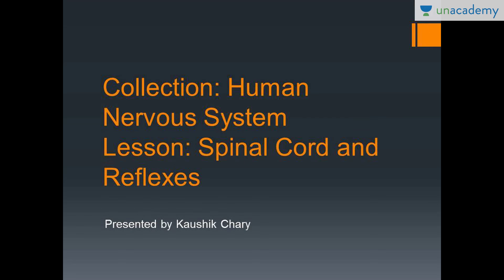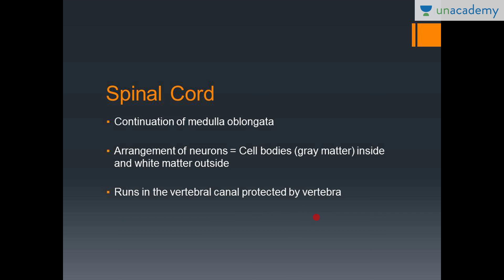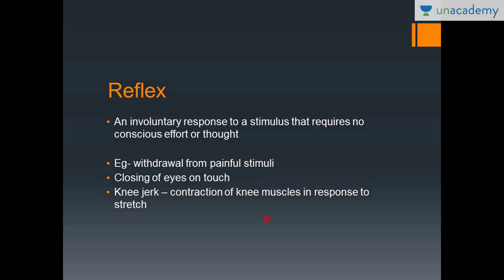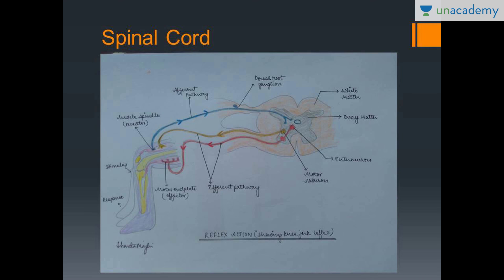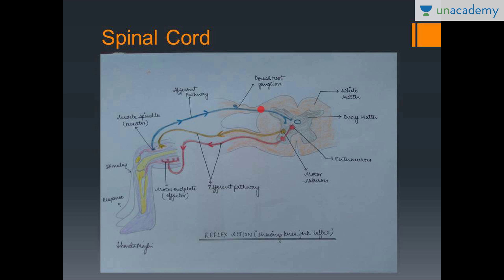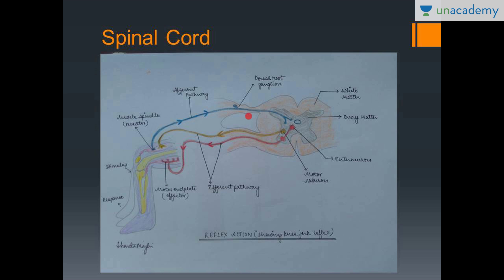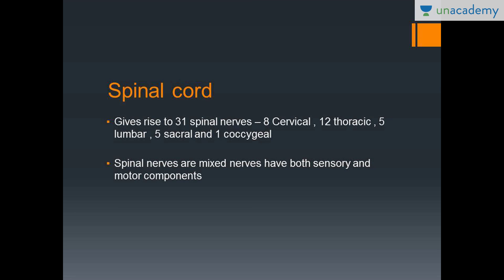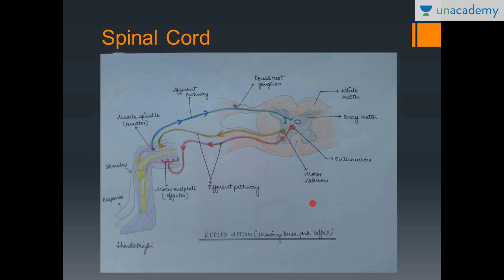Unacademy Medical Entrance Preparation: Overview of Spinal Cord and Reflexes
This lesson talks about the spinal cord and its reflexes. It explains in detail the arrangement of neurons, the vertebral canal and the number of spinal nerves which contain both sensory and motor information. It then throws light on the reflexes of the body due to various stimuli, the types of reflexes and lastly a diagram of the spinal cord will show how the spinal cord and the reflexes work.